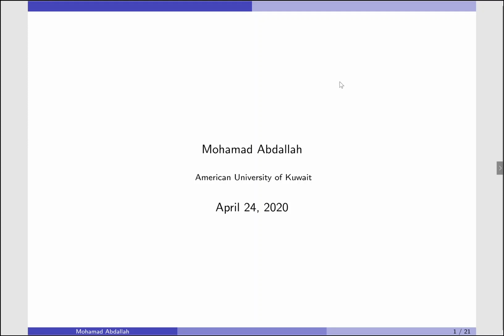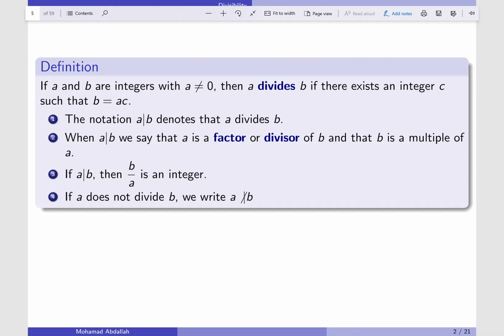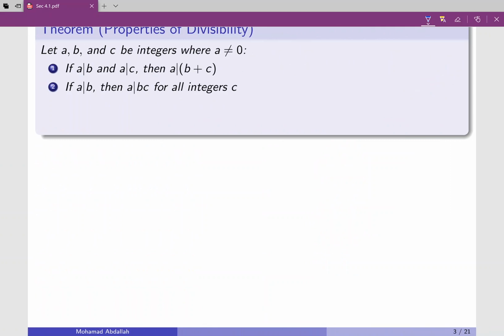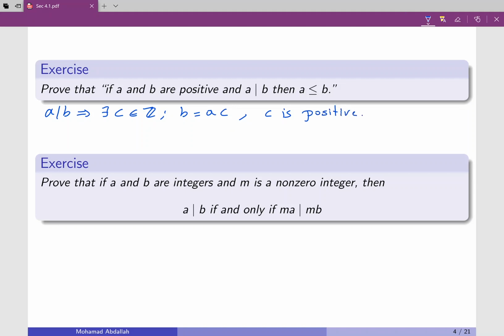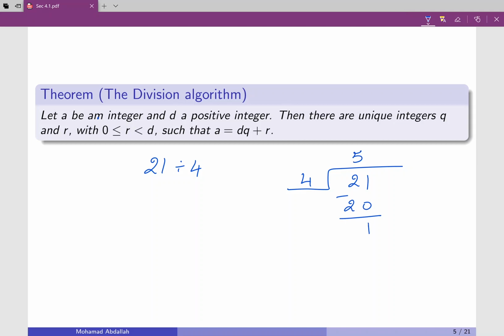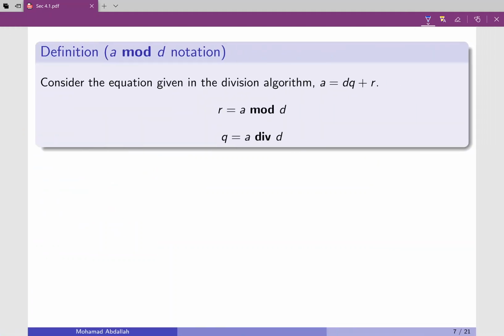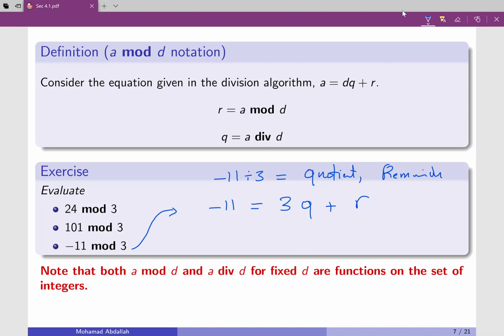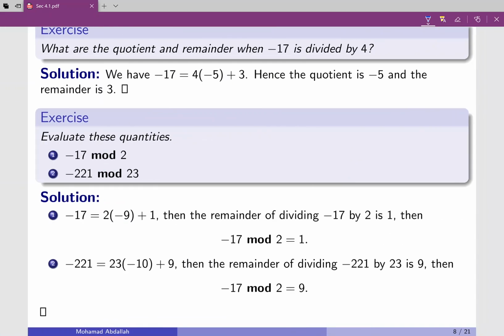Divisibility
Section 4.1, divisibility, division algorithm.